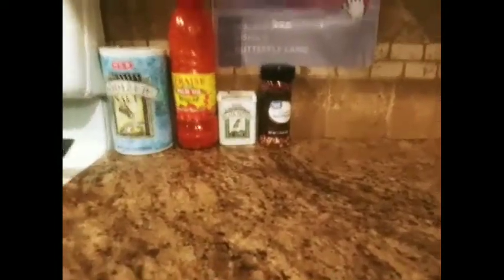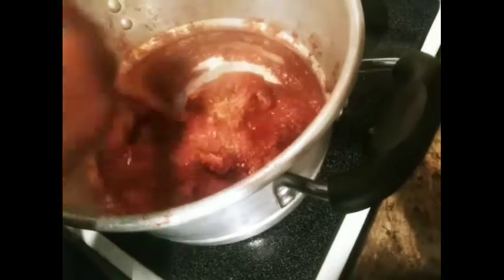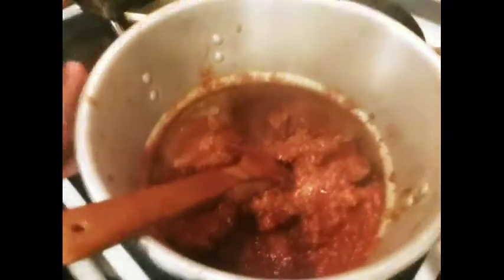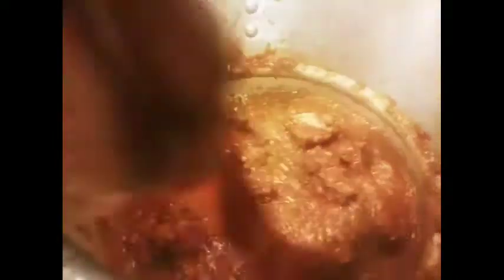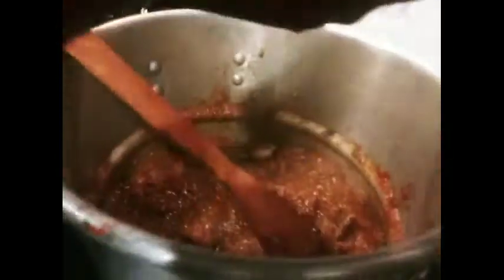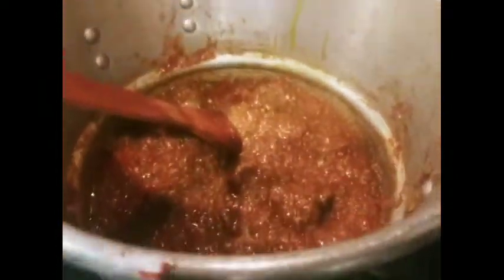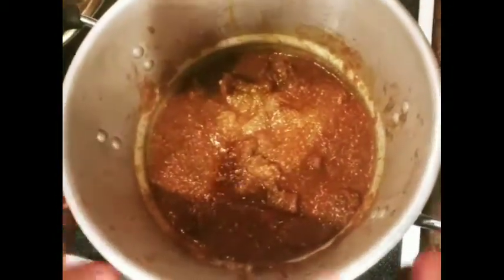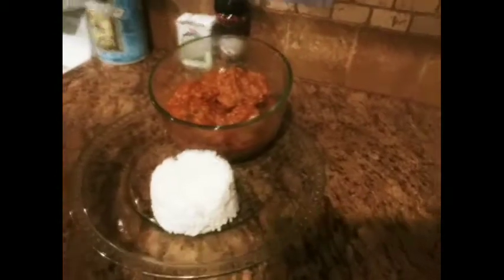Okara Stew( Soupou Kandja)